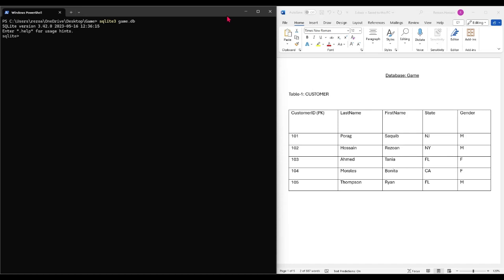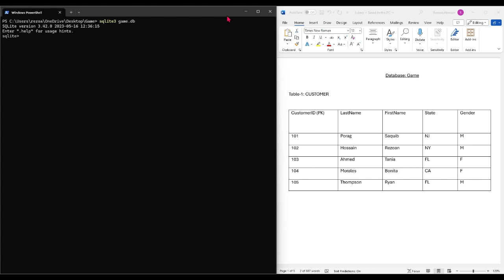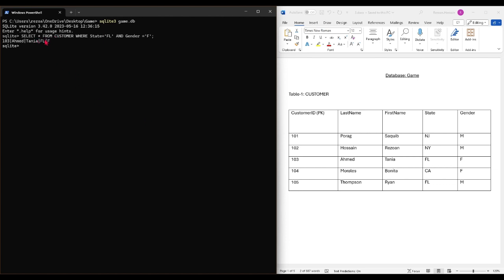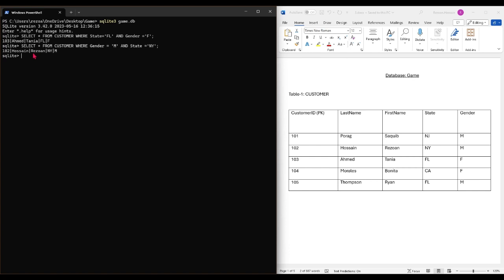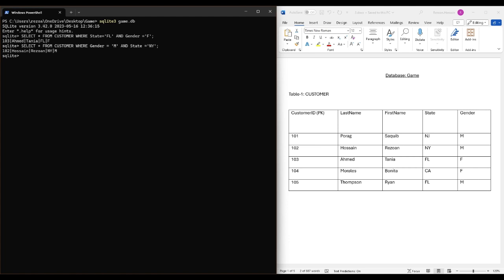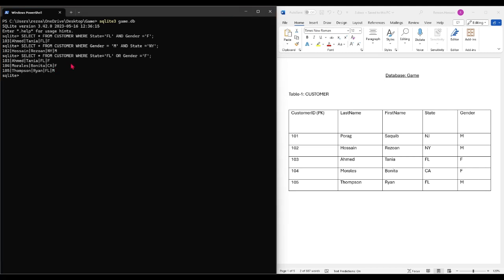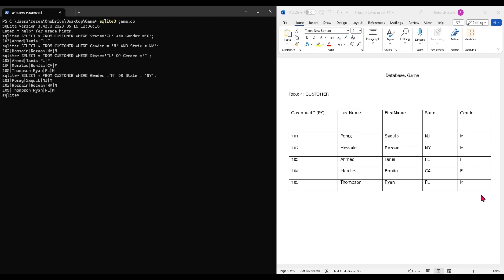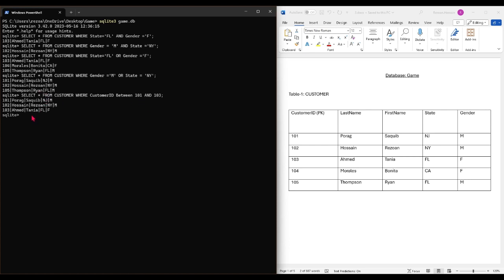Basic SQLite Commands part 2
Welcome back to Lecturus 🎥 Continuing our journey into SQLite mastery, join us in Part 2 of our Basic SQLite3 Commands series. In this tutorial, we delve deeper into SQL queries, exploring advanced concepts like logical operators, such as AND, OR, and the use of BETWEEN to filter data within specified ranges. Whether you're a beginner or seeking to refine your SQL skills, our comprehensive guide will empower you to harness the full potential of SQLite.